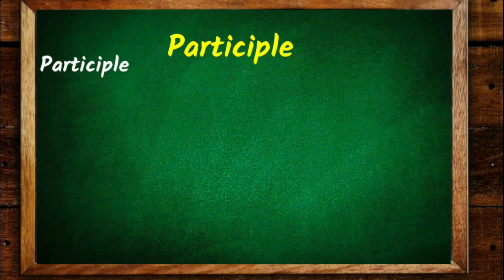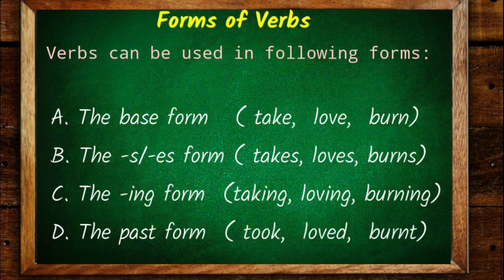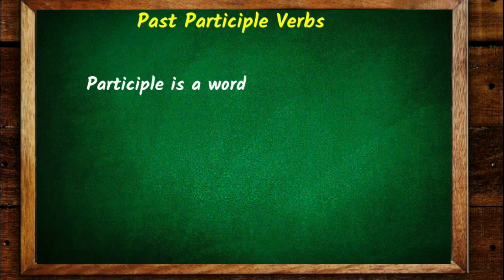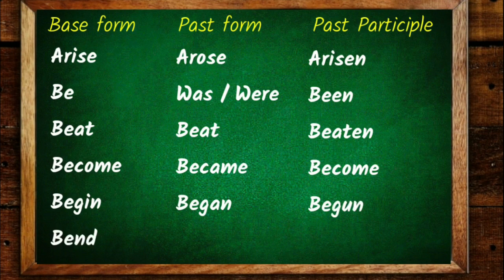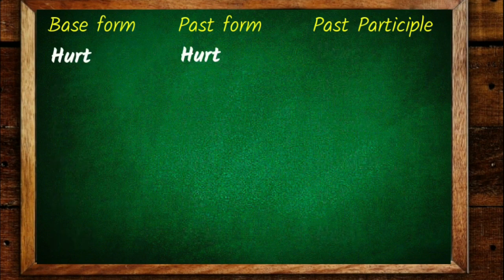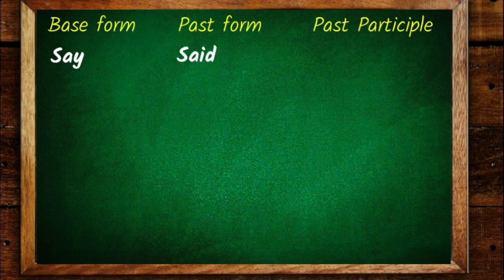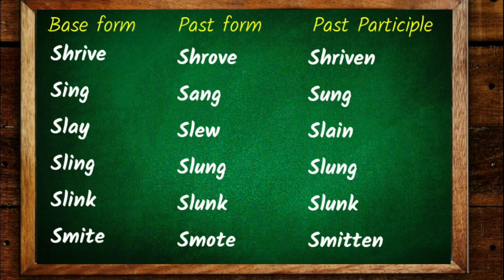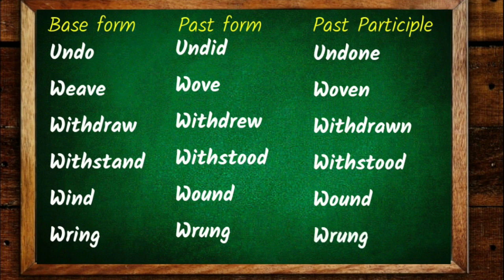100 Participle | irregular verbs | past participle example | Learn basic English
Participle examples / irregular verbs

Participle,
Non finite verb,
Present participles,
Past participle
Future participles
Present past and perfect participles,
Basic English grammer,
Gerund ,
Infinitive verbs
Verbs and participles,
Participles examples,
Participles in English grammer,
Learn participles,
Participles principles,
Advanced English grammer,
English grammer easy to learn,
Simplified verbs,
Simplified participles,
Simplified gerund,
Participles and it's types,
Verbal adjective
Verb and adjectives

 Other recepies links
Fish Mughlai

Chicken tandoori

Sorshe Ilish

Maida aur ande se itna aasan Recepie

Korean Fried rice

Tandoori pomfret